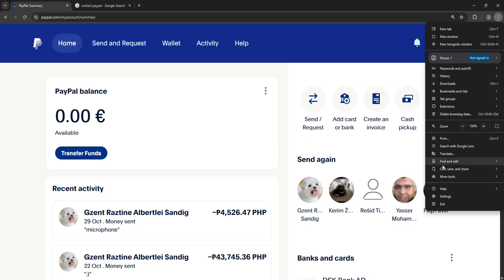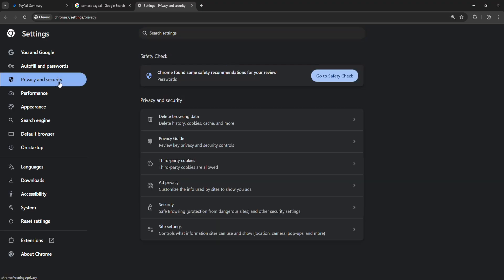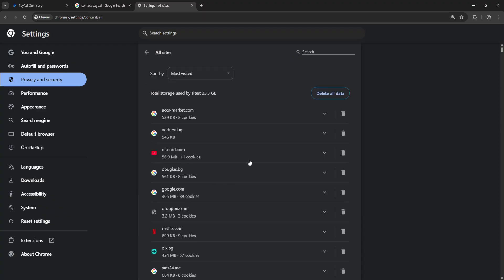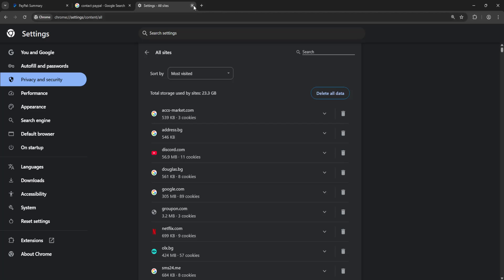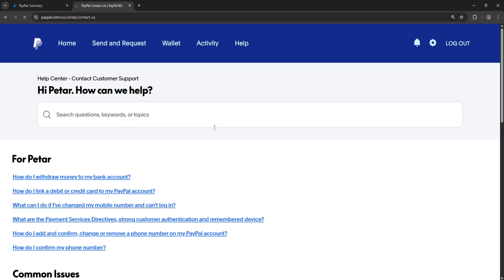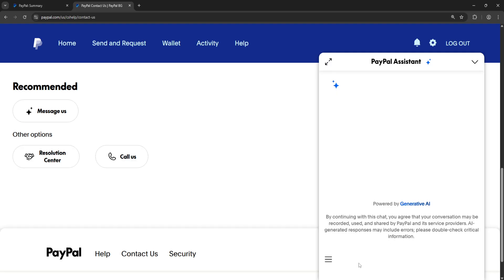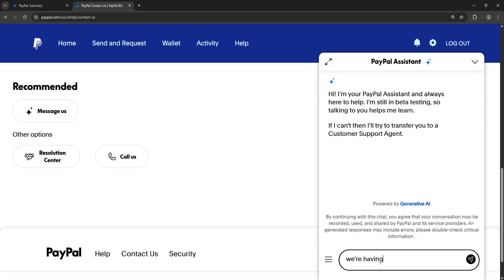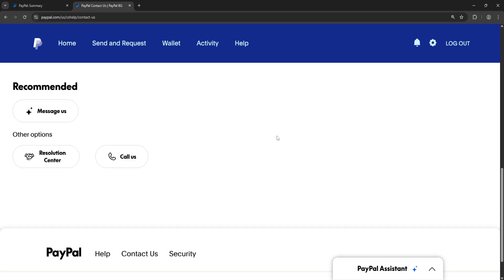How To Fix Paypal We're Having Trouble Making Sure It's You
In this video I show you how to fix Paypal we're having trouble making sure it's you. If you want to learn how to solve the Paypal identity error then this is the tutorial for you.